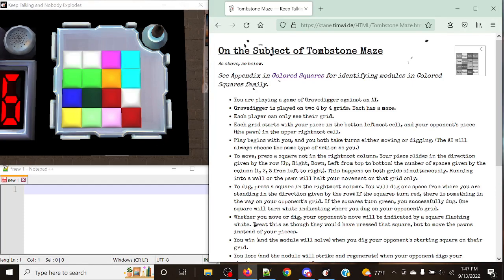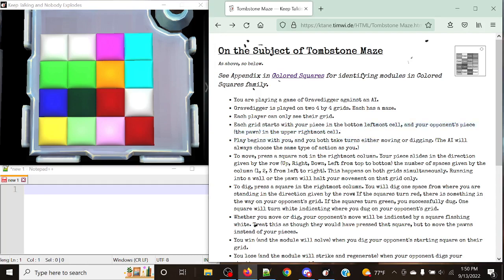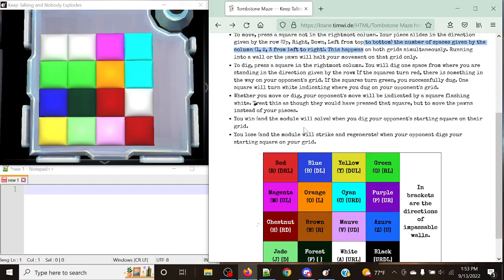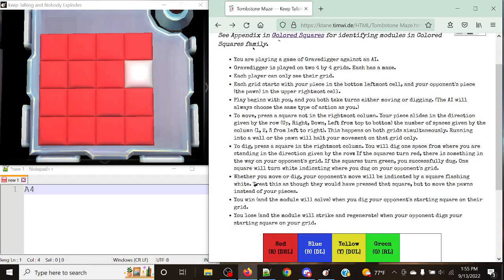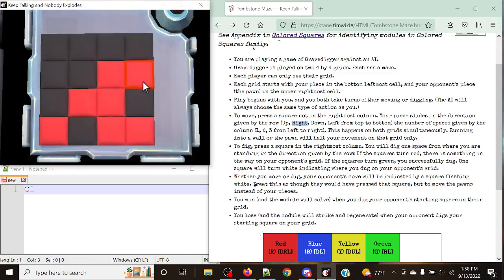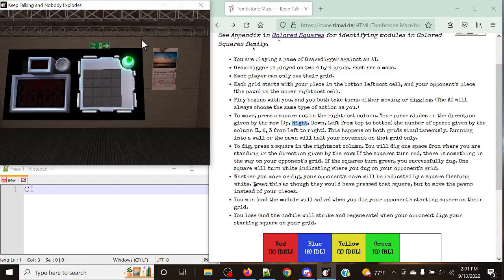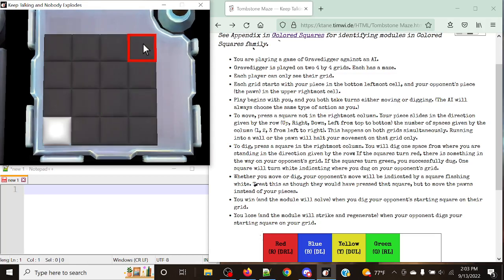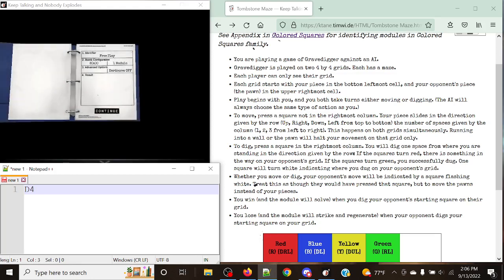KTANE - How to - Tombstone Maze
The AI is extremely dumb.